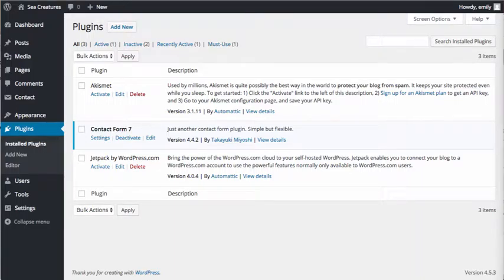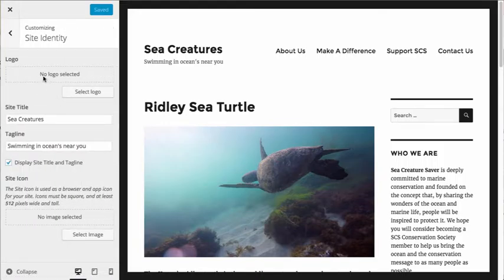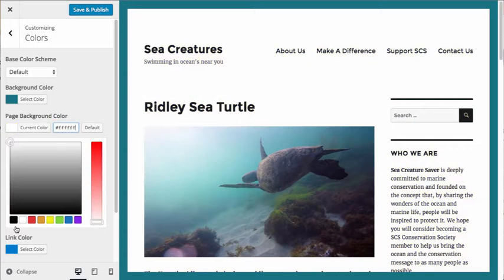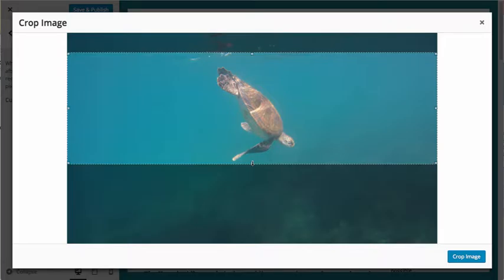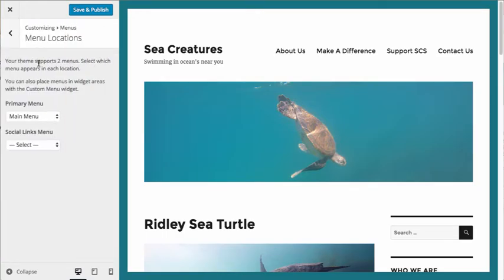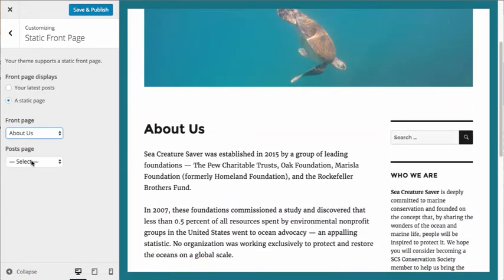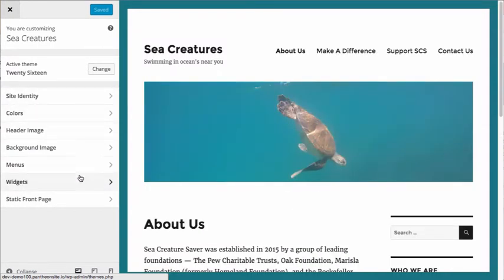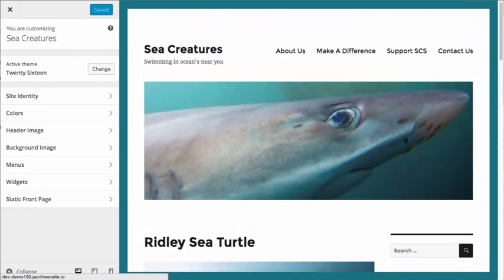03 03 WP customizer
WordPress customizer